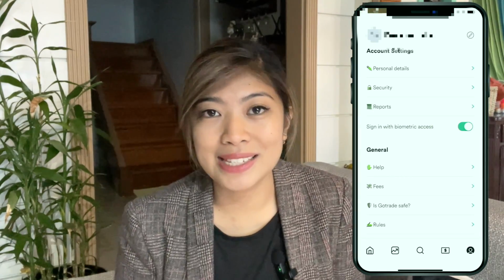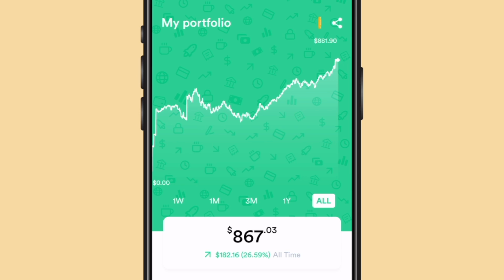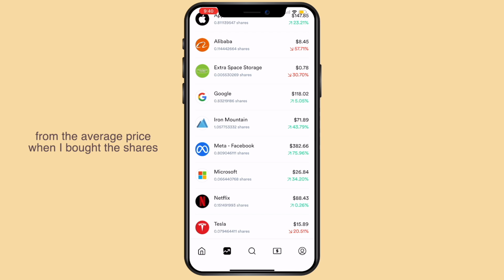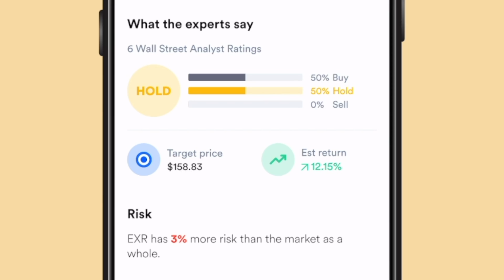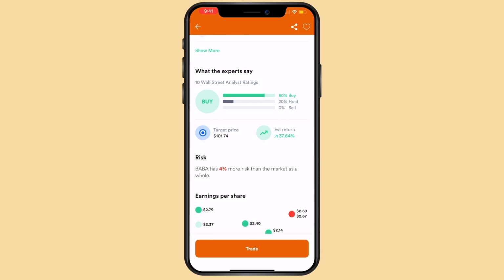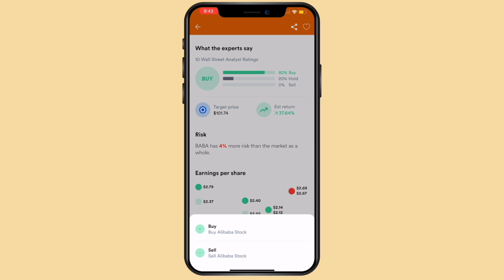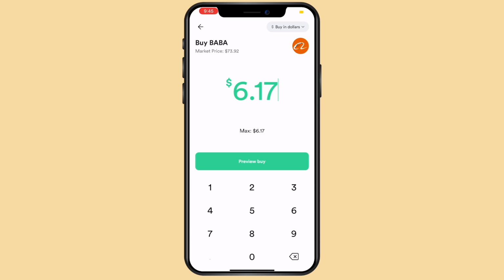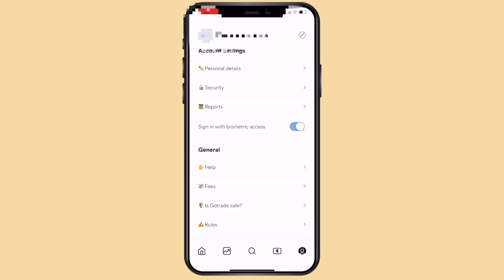GoTrade 2024 | Result in 3 years | How to BUY stocks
For as little as $1, you can earn money through investing in US stocks! Tips on how to look for stocks to invest in.

Download Gotrade to invest as little as $1 in any US stock on an easy to use, commission-free platform. Get $2 in free stock using this link:

GoTrade for beginners

INTRO MUSIC
♪ Sunset (Prod. by Lukrembo)